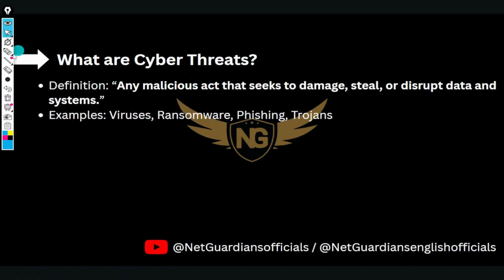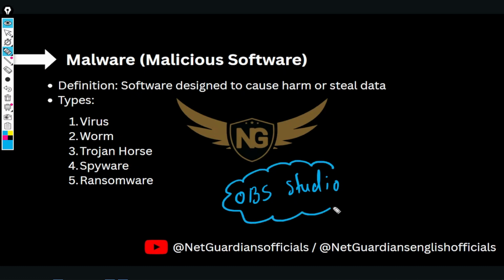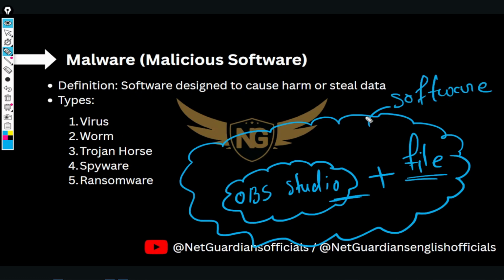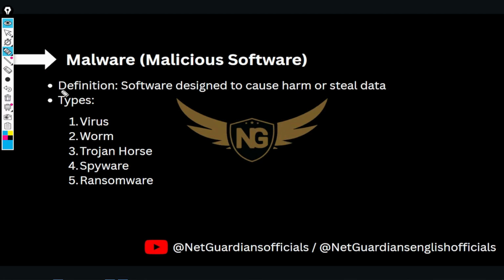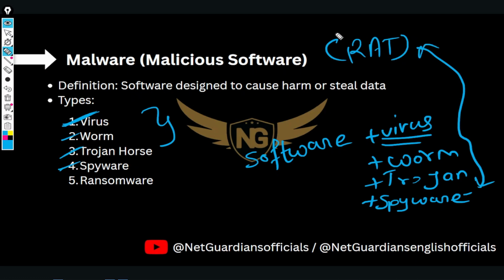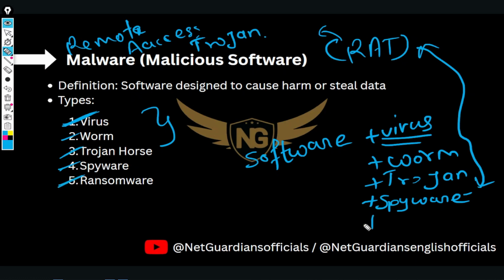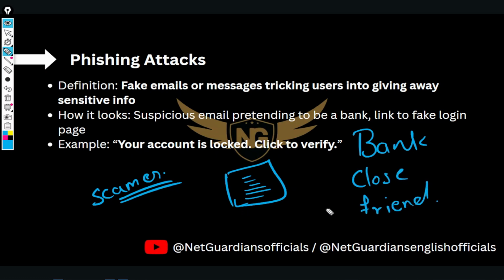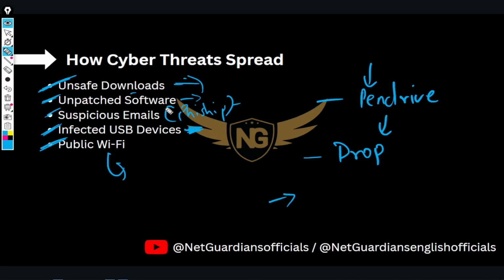🔐 Day 2 – Cyber Threats Explained | Malware, Phishing, Ransomware | Free Cybersecurity Course 2025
Welcome back to Day 2 of the NetGuardians Free Cybersecurity Certification Course (English)!

In today’s class, we dive into the real threats of the digital world – from malware and phishing to ransomware and trojans. These are the same tactics used in major cyberattacks like WannaCry, Colonial Pipeline, and more.

🔍 What You’ll Learn Today:
What are Cyber Threats?

Types of Malware (Virus, Worm, Trojan, Spyware, Ransomware)

Phishing Attacks & Real-Life Examples

How Ransomware Works

How to Protect Yourself Online

📝 Assignment: Write about “What is Phishing & How to Identify It” – Submit in the form above.

📅 Course Structure:
Daily 1-Hour Classes (Live/Recorded)

Weekly Quizzes

2 Assignments

Final Test + Certificate
💡 Best for beginners & career starters in cybersecurity!

🧠 Hindi Channel: @NetGuardiansofficials
🌐 English Channel: @NetGuardiansenglishofficials